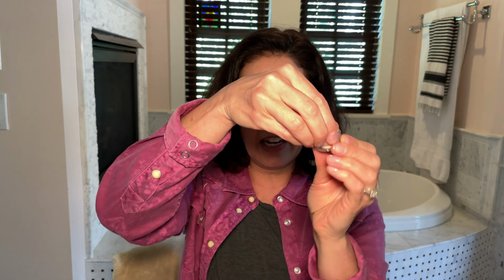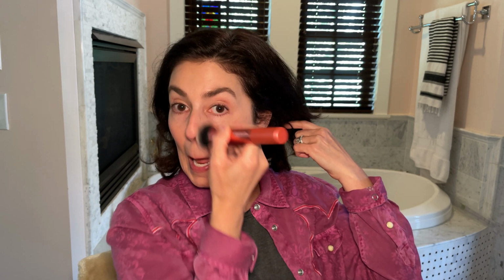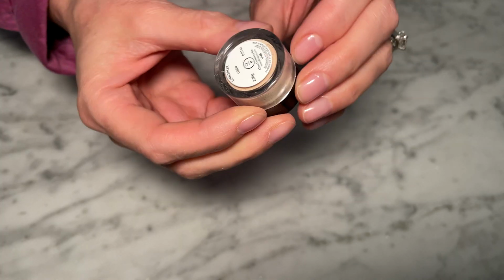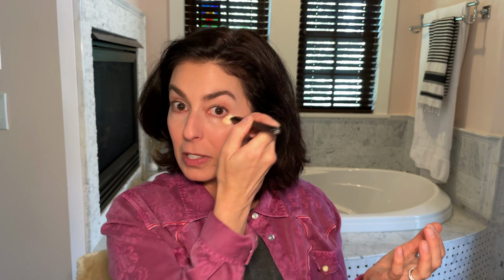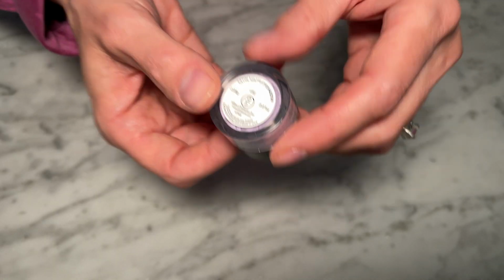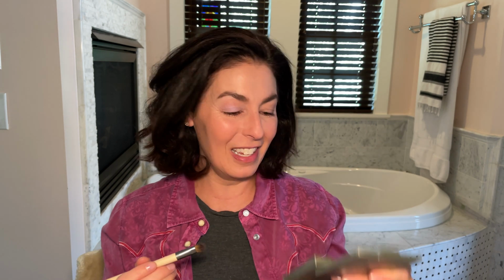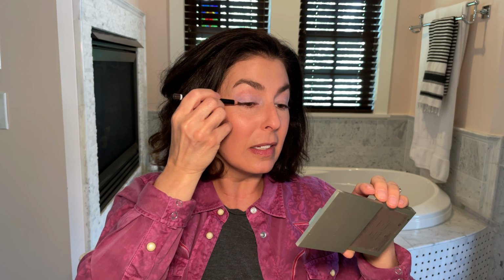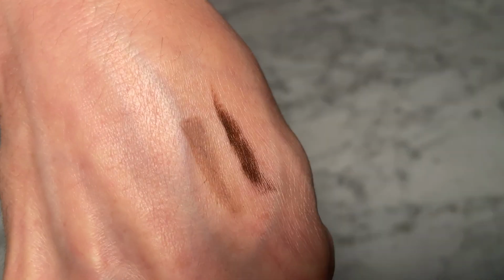Trying on Alima Pure Satin Matte Foundation, Concealer, Primer, Eye Shadow, Eye Liner - CLEAN BEAUTY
I wanted a powder foundation that works well on normal to dry, mature skin, during summer, of all things! This search led me to the Alima Pure Satin Matte Foundation, as well as their loose powder concealer and eye shadow.  I had already been using their eye liner, so that was easy to include.  In this video I’m trying on Alima Pure products.

Time Stamps & Products Mentioned:
00:00 - 06:57 Intro & Alima Pure Satin Matte Foundation (Cool 4),
06:58 - 10:18 Alima Pure Concealer (Linen),
10:19 - 11:13 Alima Pure Eye Primer,
11:14 - 14:10 Alima Pure Loose Mineral Eye Shadow (Ube),
14:11 - 15:09 Alima Pure Eye Liner (Coffee),
15:10 - 16:54 Westman Atelier Highlighter (Nectar),
16:55 - 17:13 Alima Pure Brow Pencil (Brunette),
17:14 - 17:45 Fitglow Day Essence Mist,
17:46 - 19:18 Final Thoughts on Alima Pure

~The Pampered Wife